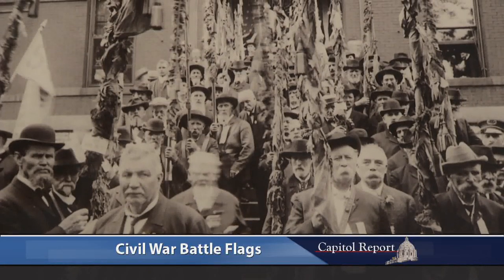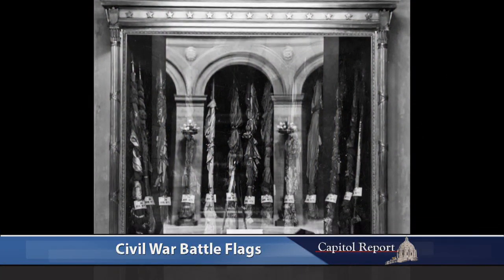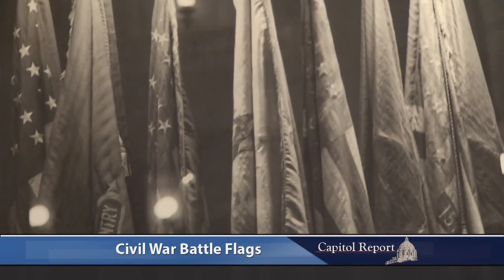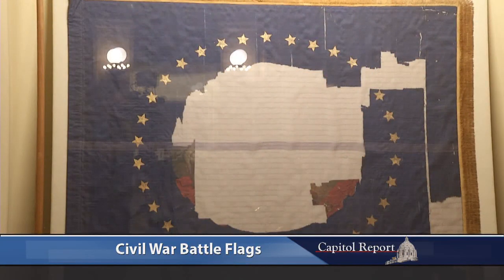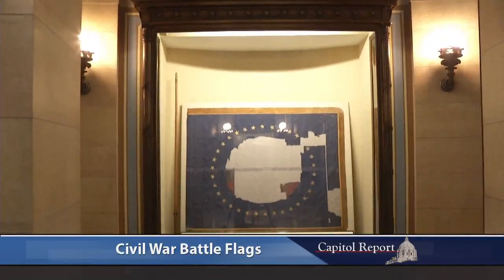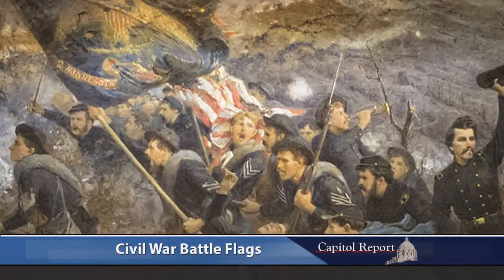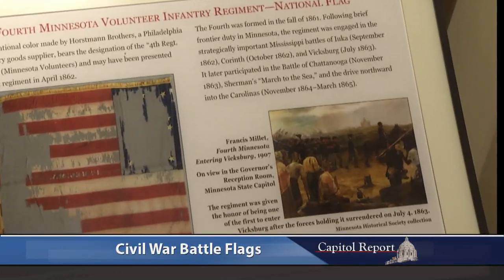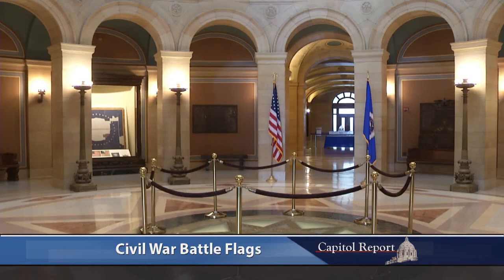Minnesota's Civil War Battleflags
Minnesota was the first state to respond to President Lincoln’s request for volunteer regiments to defend the Union and raised twenty-one different units (infantry, cavalry, artillery, and sharpshooter) for service in the Civil and U.S.-Dakota Wars.  Following the Battle of Bull Run in 1861, Minnesota began a tradition of displaying battle flags in the Capitol.  Brian Pease of the Minnesota Historical Society talks about the flags and the restoration efforts to keep these relics accessible for future generations.